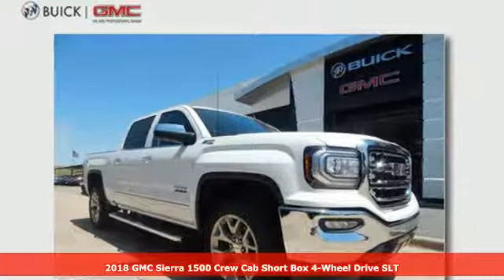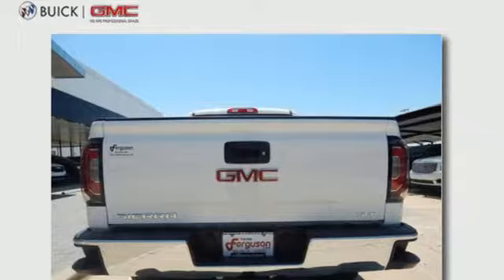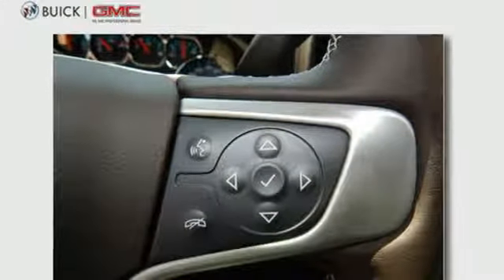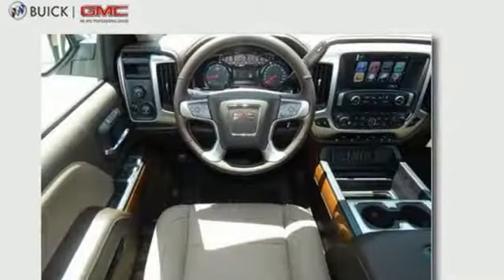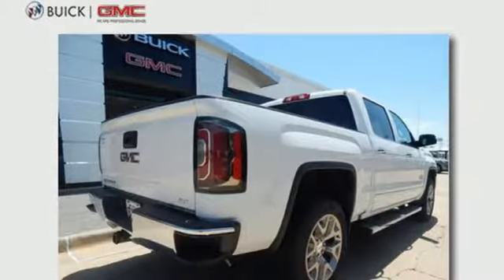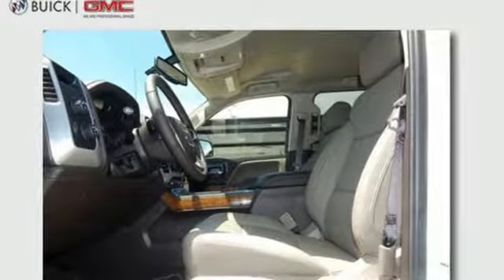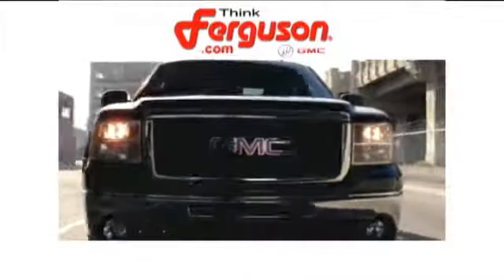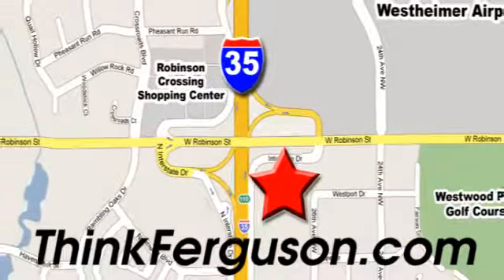New 2018 GMC SIERRA 1500 K1500 SLT Norman OK Oklahoma-City, OK G3932 - SOLD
Year: 2018
Make: GMC
Model: SIERRA 1500 K1500 SLT
Engine: 5.3 Liter 8 Cylinder
Transmission: Automatic
Color: Summit White
Interior: Cocoa/Dune
Stock #: G3932
VIN: 3GTU2NEC0JG483353

Address:
1015 North Interstate Drive